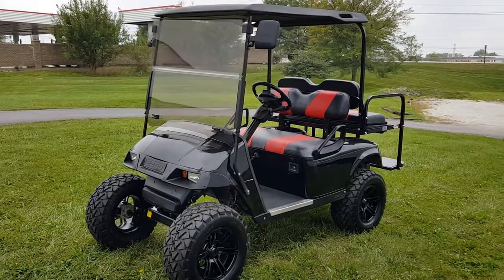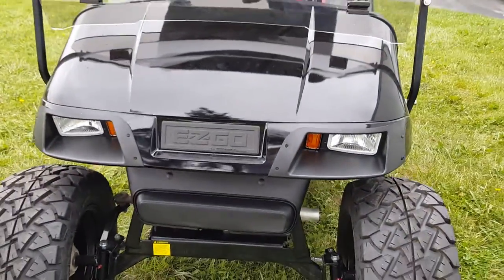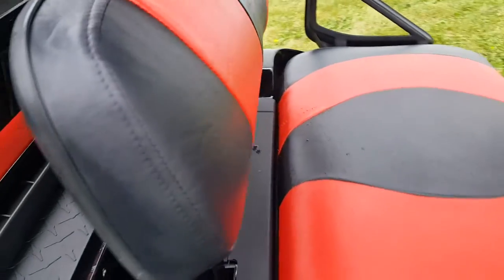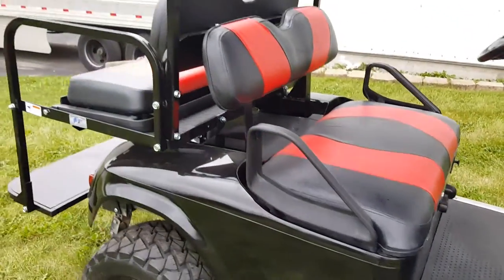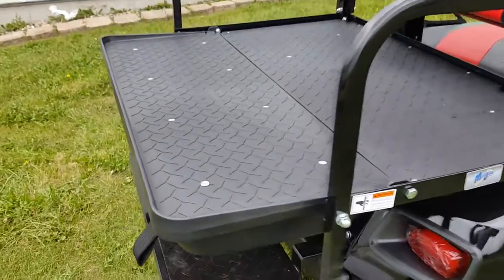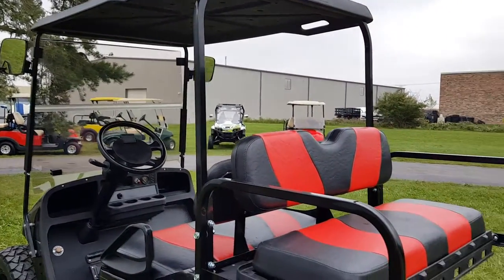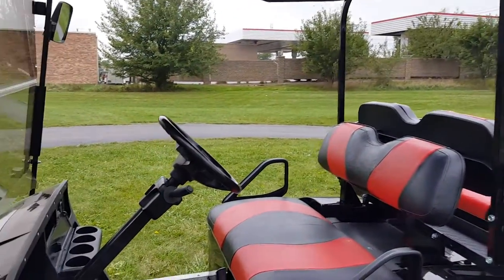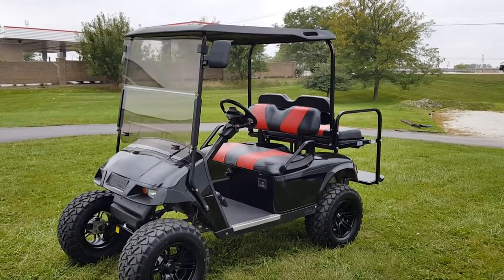Ez Go txt Gas Golf Cart With Custom Rims & Tires Huge Sale Going On NOW!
Ez Go txt Gas Golf Cart Lifted With Custom Rims & Tires.